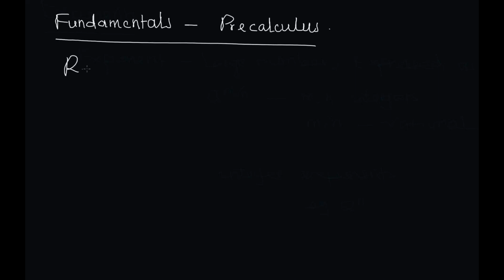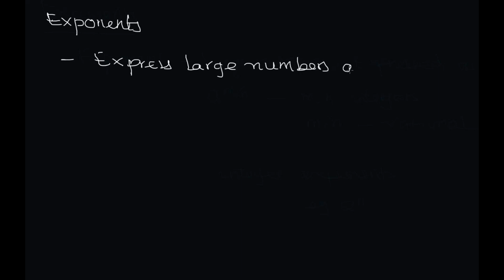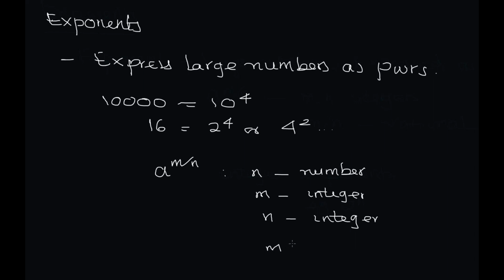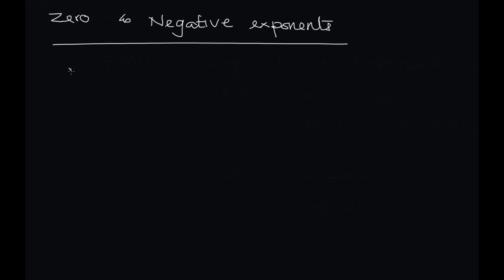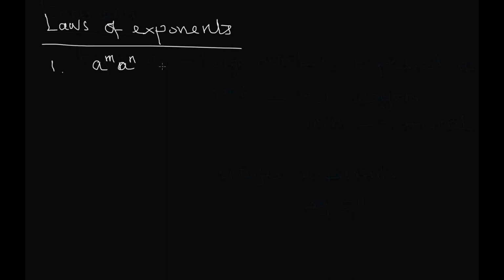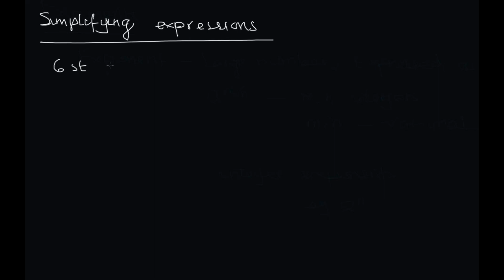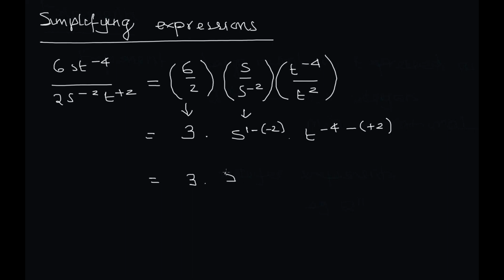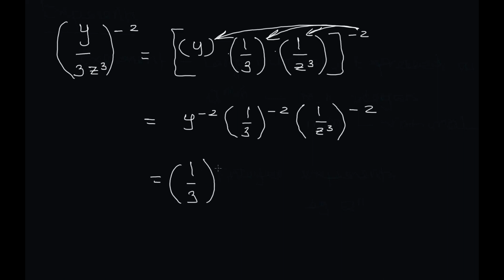003 Step by Step - Precalculus - Fundamentals - Exponents